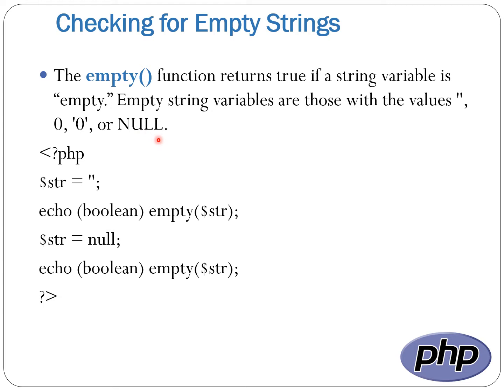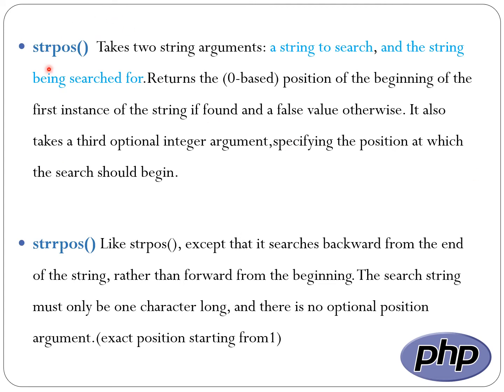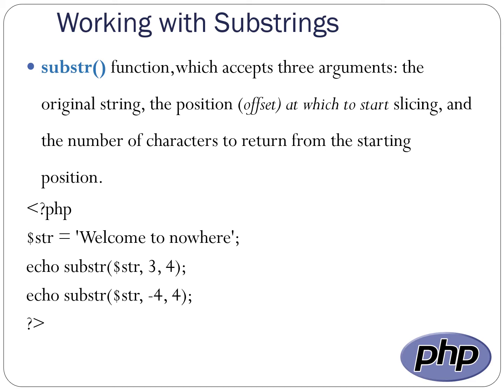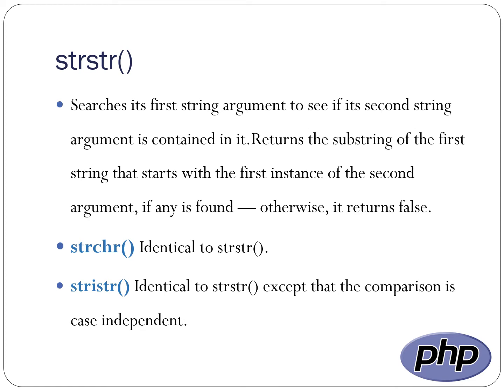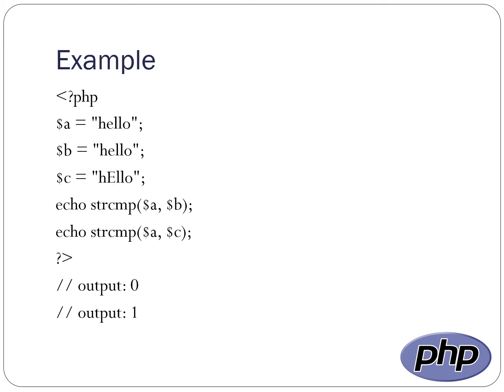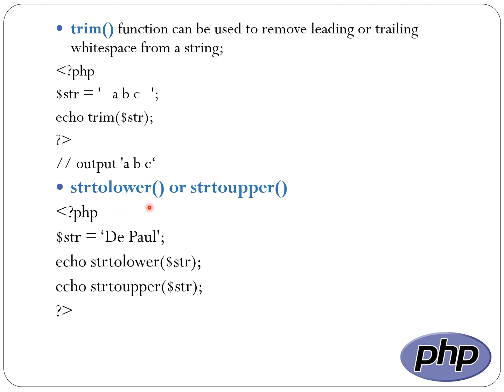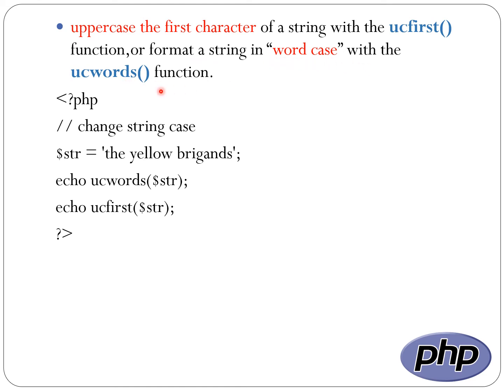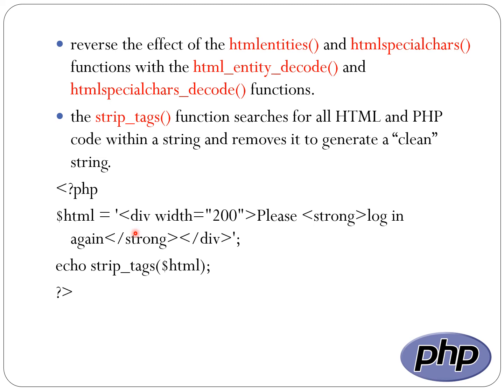Strings in PHP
This video describes the strings in PHP and different functions used for string manipulation.